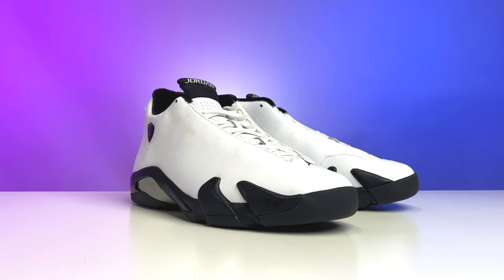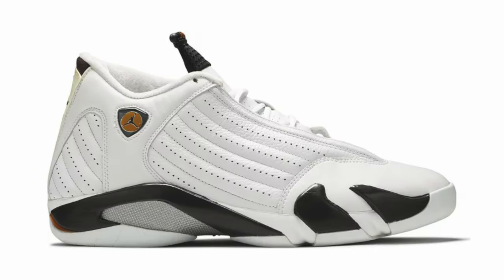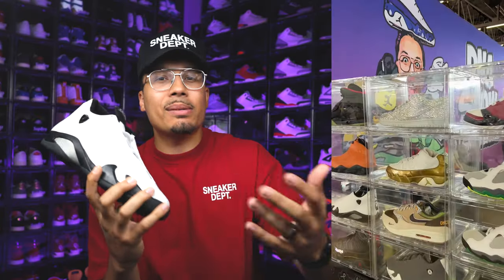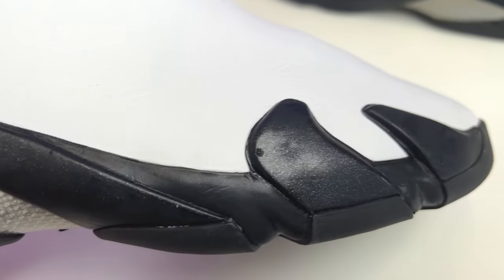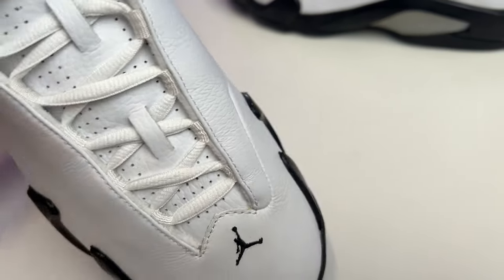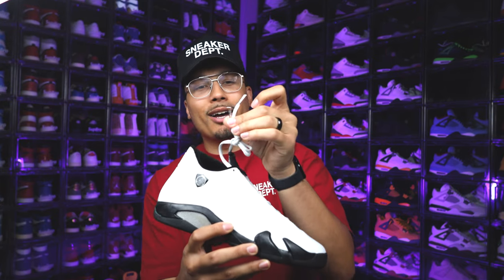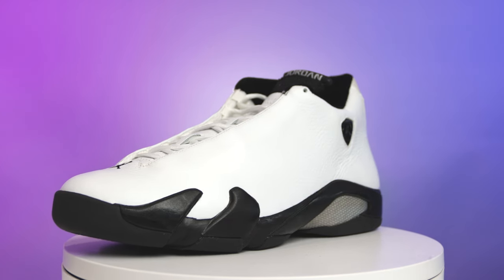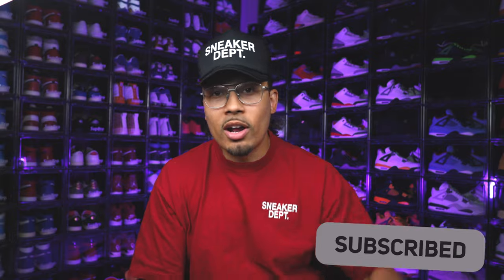Air Jordan 14 Seamless White Leather SAMPLE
Air Jordan 14 Seamless White Leather SAMPLE 🔥 Get my Hobby To Hustle 8 week program 👉🏽

🔥🔥🔥 SHOP 🔥🔥🔥